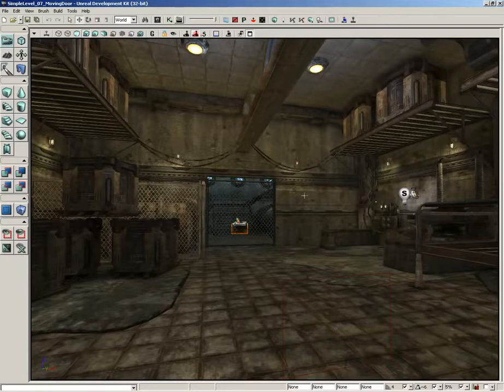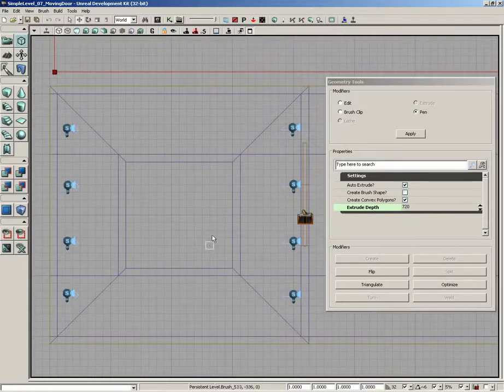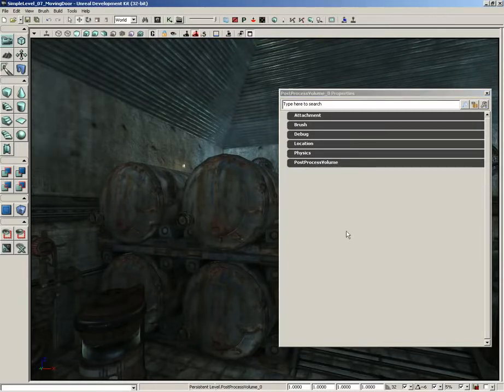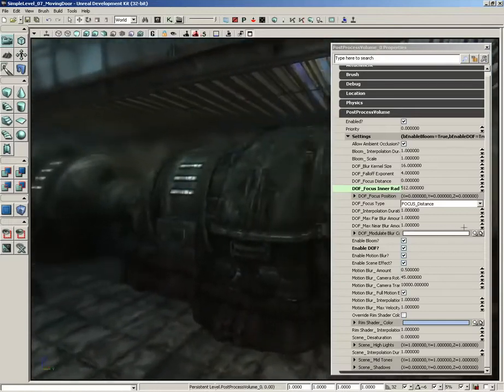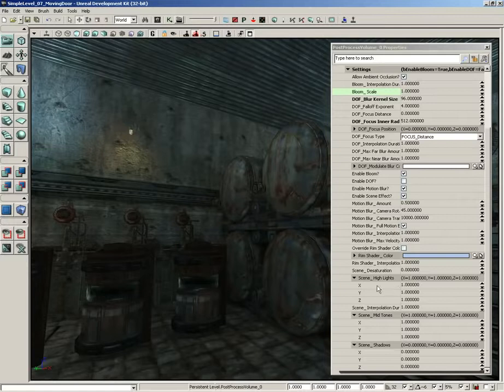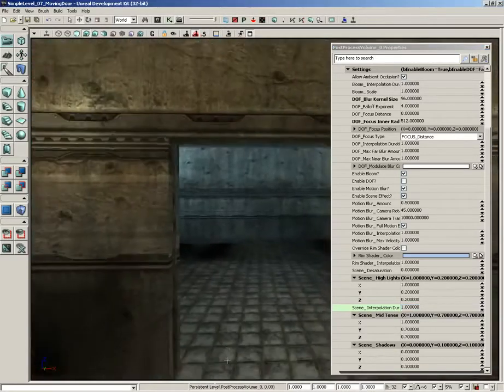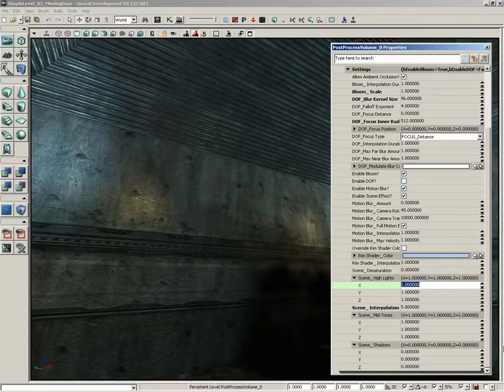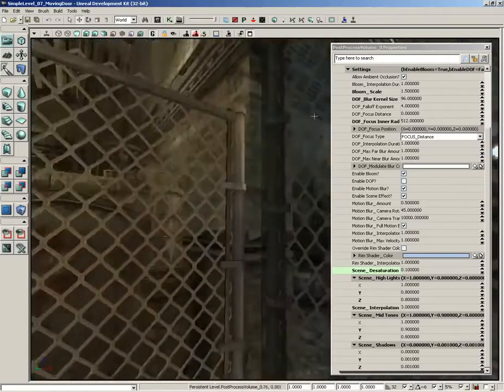🔴 Post Process Volume • Creating a Simple Level • Unreal Engine Game Development (UDK) • (Pt. 60)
Learn Unreal Game Development - Creating a Simple Level - Post Process Volume.

Post-process effects can be used to change the feel of your environment in subtle or drastic ways. In this video, we set up in the back room of our level.